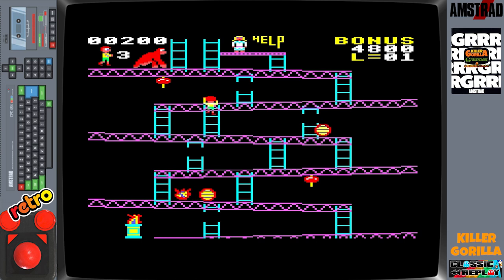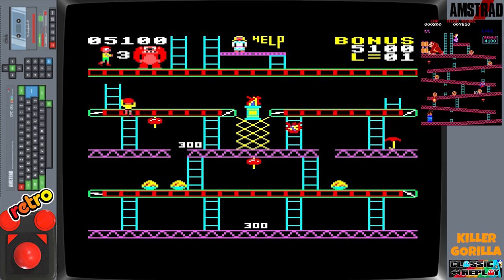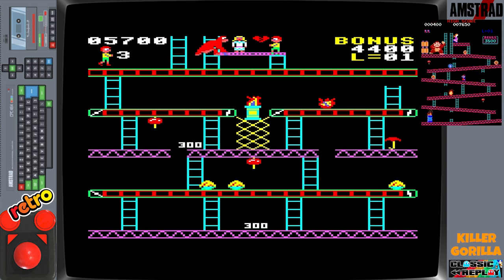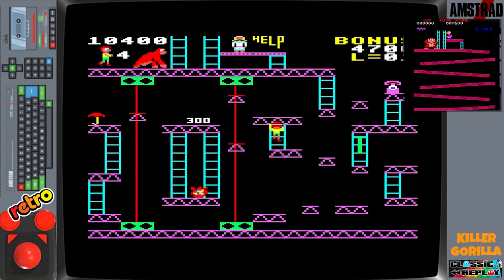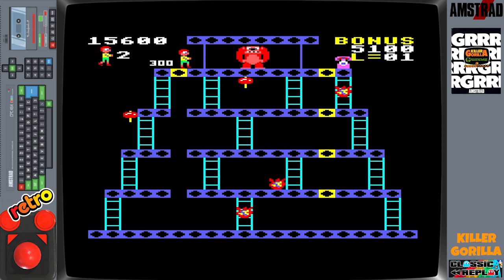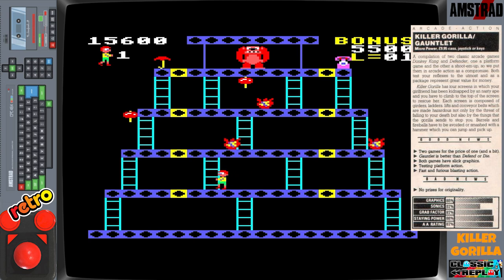Amstrad CPC | Killer Gorilla (Donkey Kong Killer)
Killer Gorilla is a clone of Nintendo's Donkey Kong arcade game.
It is a four stage platform game set on a building construction site, where stages consist of girders, ladders, conveyor belts and elevators. The object of stages one, two and three is to reach the top of the screen where your girlfriend is guarded by the eponymous Killer Gorilla. On stage four the objective is to remove the rivets from the girders, causing the top of the building to collapse and the gorilla to fall. On all stages, items belonging to your girlfriend can be collected for extra points. When stage four is completed, play loops back to stage one.

On stage one, the gorilla rolls barrels down the screen. These can be avoided, jumped over, or smashed with a hammer that can be collected and carried for a short time. If a barrel reaches the flaming barrel at the bottom of the screen, it will sometimes become a fireball that rolls erratically along girders and up and down ladders.

On stage two, conveyor belts that occasionally change direction carry trays of cement that are fatal to the touch. Fireballs appear from a central furnace. Ladders to the top level extend and retract. There is again a hammer that can be used to smash the fireballs and the cement trays.

On stage three, the gorilla throws bouncing I-beams that must be avoided. Constantly moving elevators must be jumped on to progress.

On stage four, eight rivets hold the top of the building together. Running or jumping over each rivet makes it disappear. When all eight rivets have been removed, the stage is complete, and the game loops back to stage one, speeding up and adding barrels and cement trays.